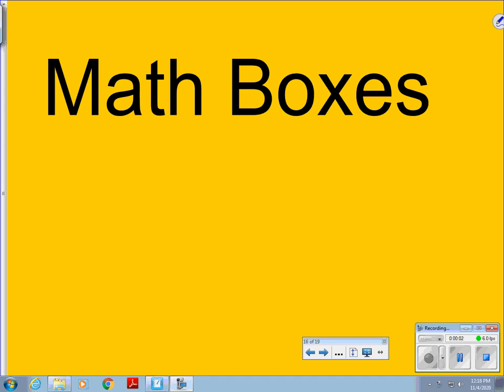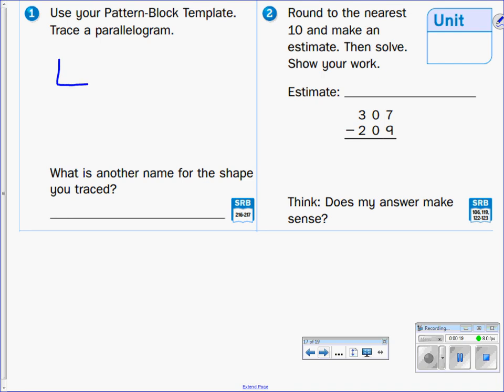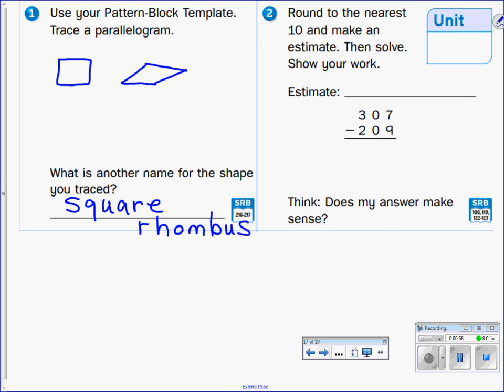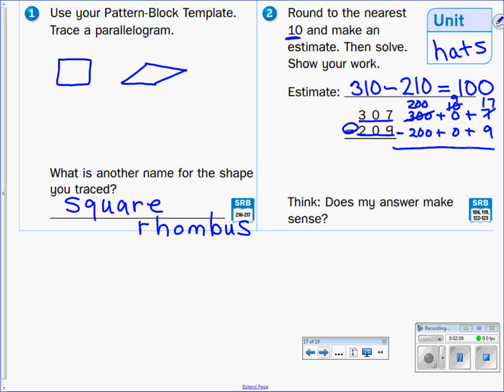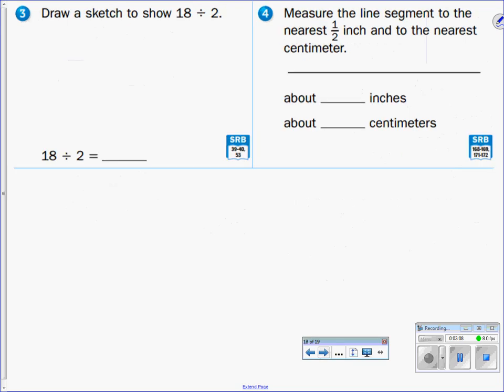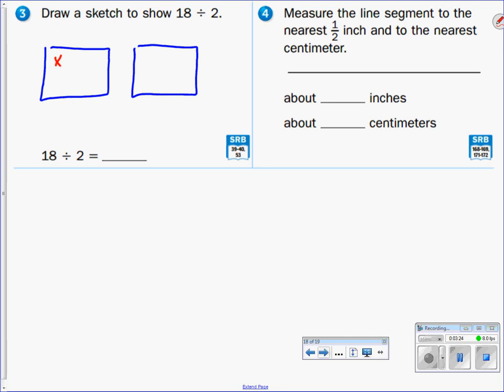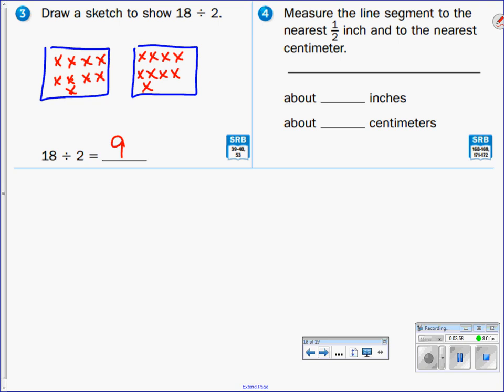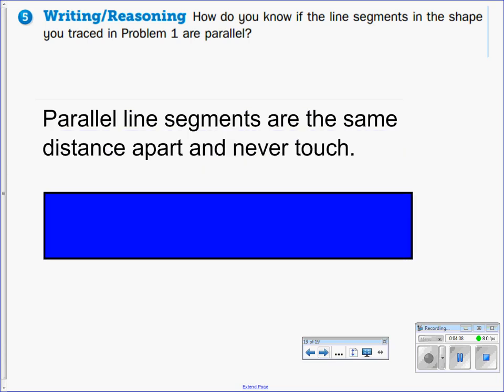Math Boxes 4 6